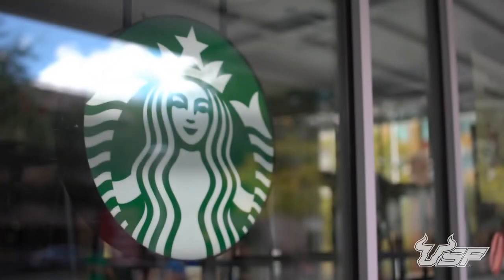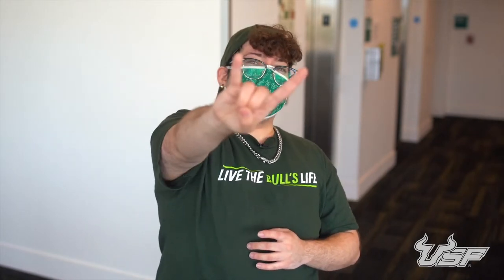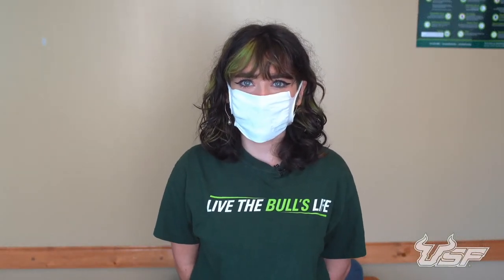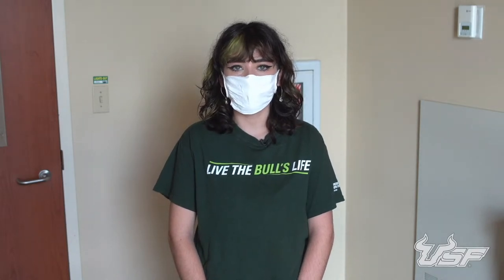USF Housing LIVE! - 704 - Your Academic Success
This is the fourth episode of USF Housing LIVE, Season 7! Tonight we are talking all about your academic success, with Brandi Crews (the Coordinator for Academic Initiatives with Residential Education) and Shane Combs (the ECM Advisor/Adjunct Instructor with the College of Undergraduate Studies.) Drop your questions in the comments to be answered in real-time!